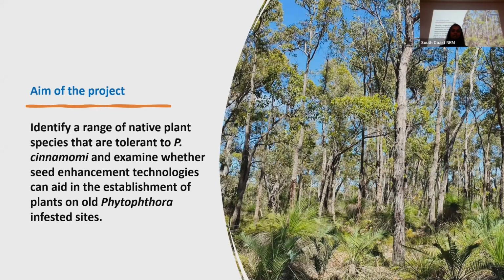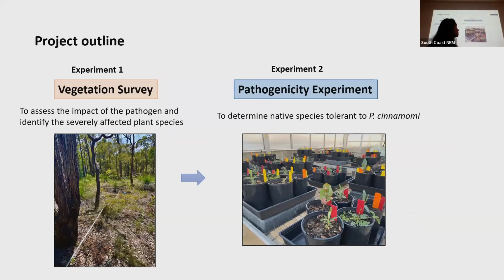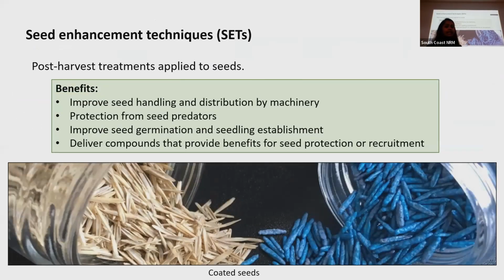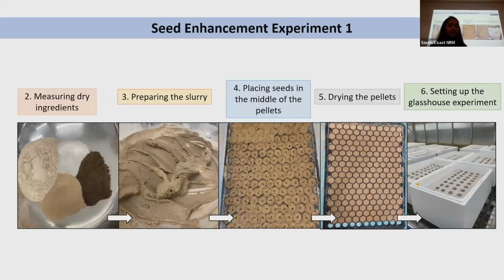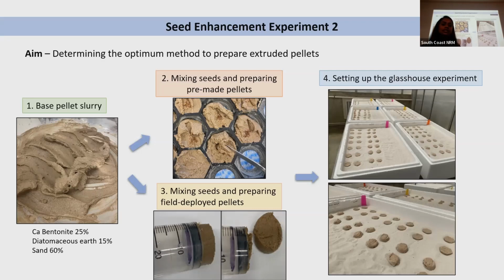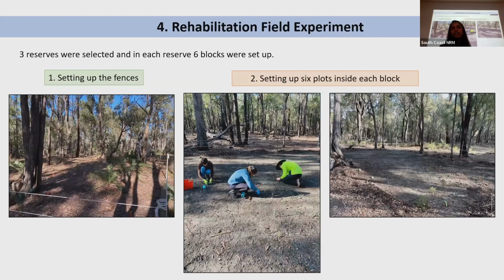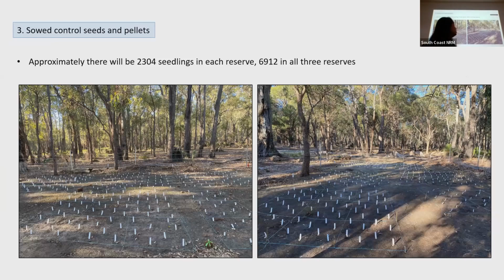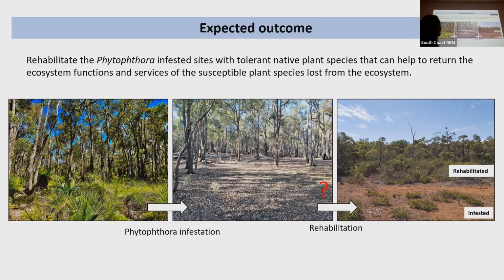Rehabilitation of old P. cinnamomi impacted jarrah forest sites using seed enhancement technology.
Presentation at the 2022 DIG Conference by Shanika Harshani, PhD Candidate, Murdoch University.